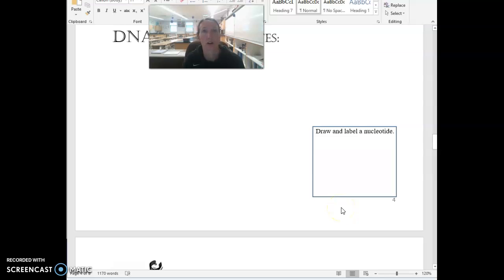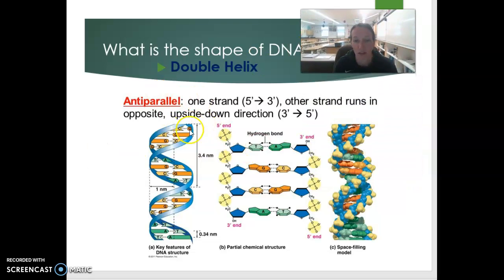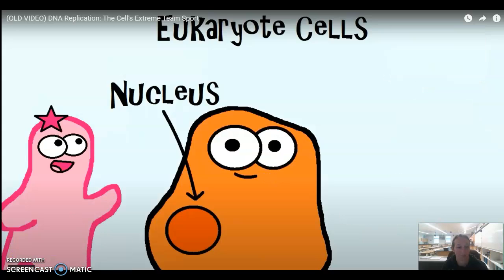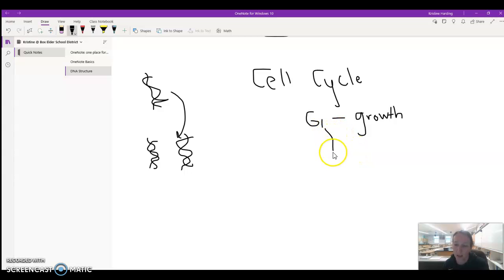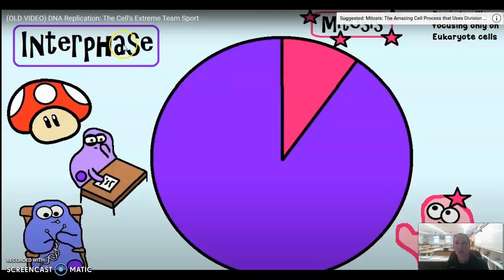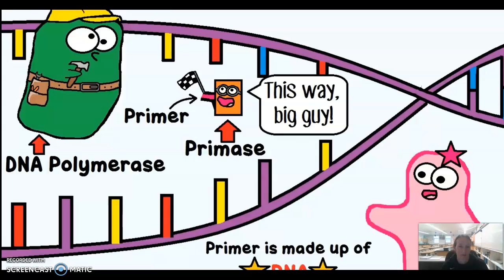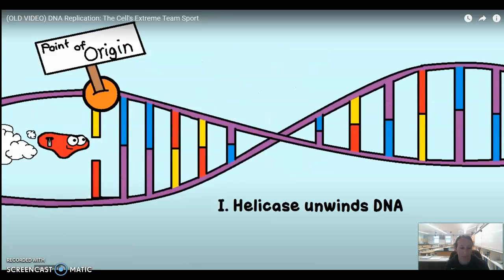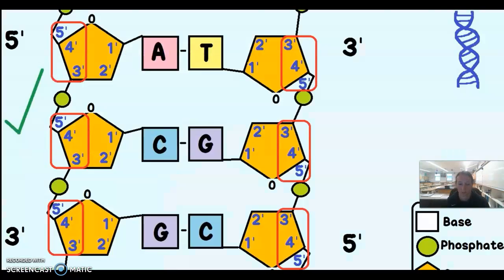Recording #11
DNA replication Video #2 March 11